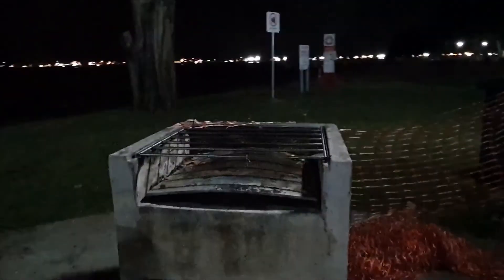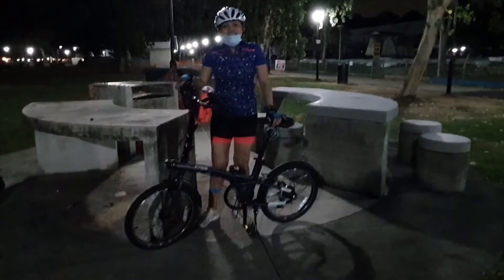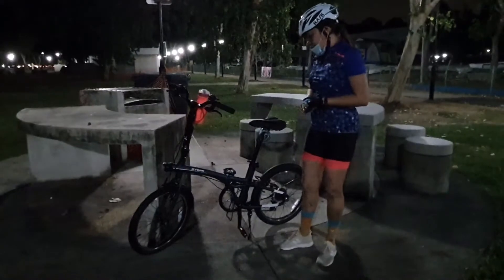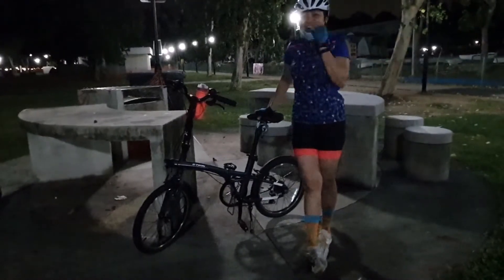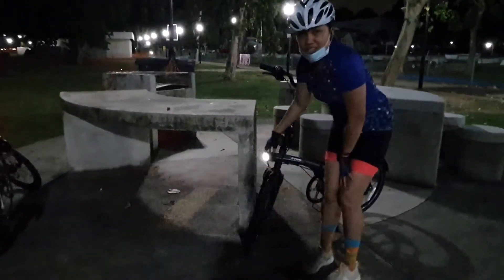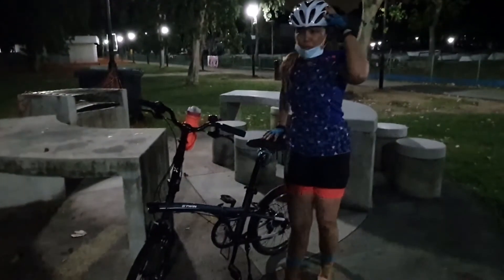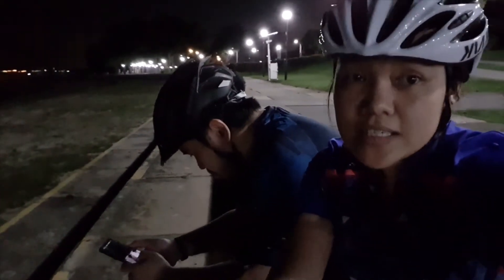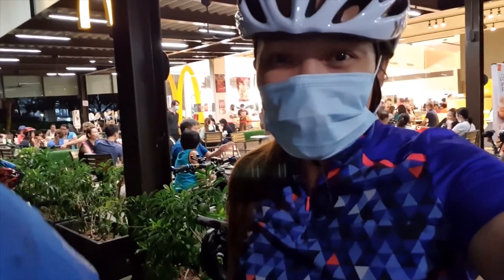Singapore Cycling | Night Ride to East Coast Park ft. My B'TWIN BICYCLE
Here's the Part 2 of my Night Ride to Jurassic Mile and East Coast Park Singapore. Featuring how East Coast looks like at night (well parts of it). :) Also, I did a little impression on my B'TWIN Bbicycle which I bought from Decathlon Singapore Lab. Forgive me, I am not very good with giving impressions/review. First time ko po. Sorry naman.